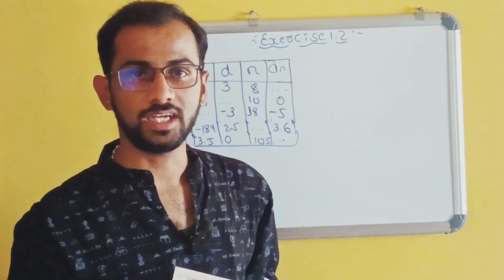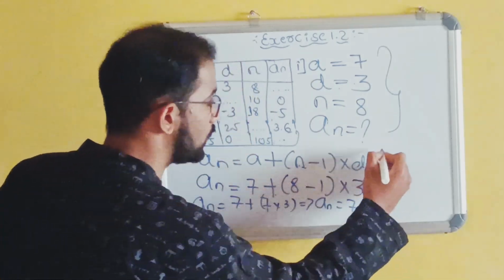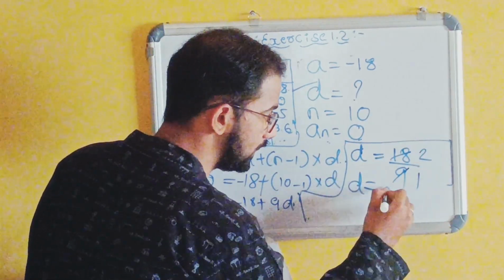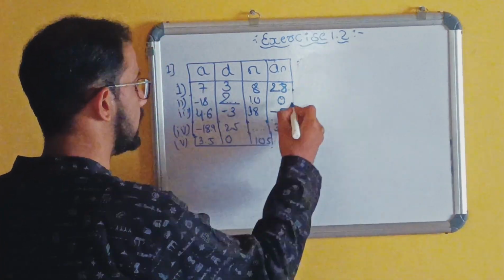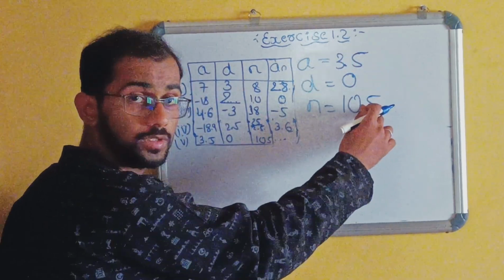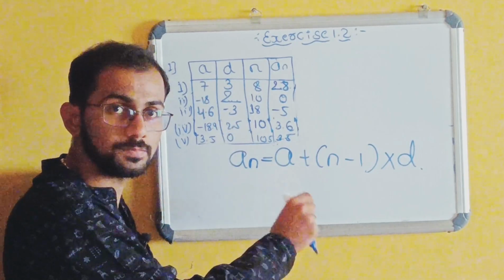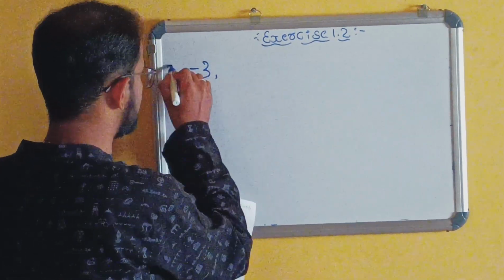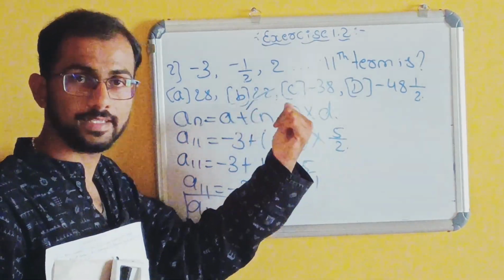nth Term of the A.P | Easy explanation | Exercise 1.2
For a YouTube description of a tutorial on the nth term of an arithmetic progression (AP), you might consider the following:

Title: Understanding the nth Term of an Arithmetic Progression (AP) | Math Tutorial

Description:
In this comprehensive tutorial, we delve into the concept of the nth term of an arithmetic progression (AP). From understanding the basics to solving complex problems, this video covers everything you need to know about APs. Whether you're a student preparing for exams or someone looking to deepen their math knowledge, this tutorial is for you. Join us as we explore the fascinating world arithmetic progressions and learn how to find the nth term with ease.

Topics covered:

Introduction to arithmetic progressions (APs)
Definition of the nth term of an AP
Deriving the formula for the nth term
Examples and practice problems
Tips and tricks for solving AP problems efficiently
Real-world applications of arithmetic progressions

Happy Learning 😊